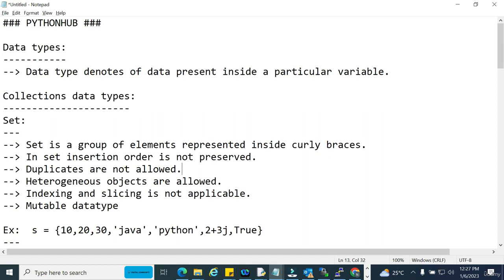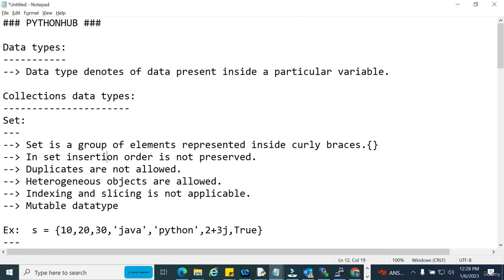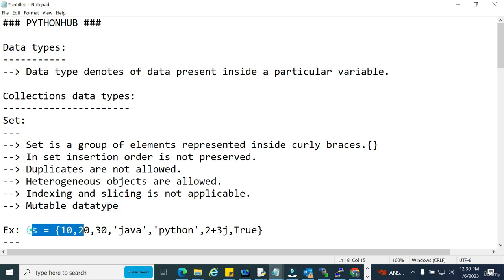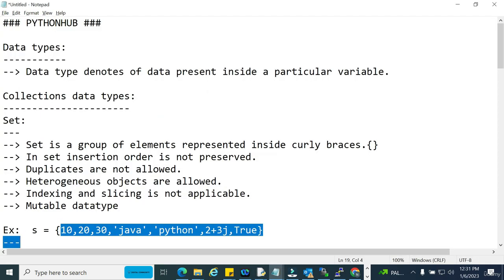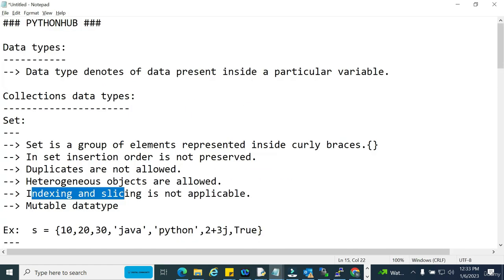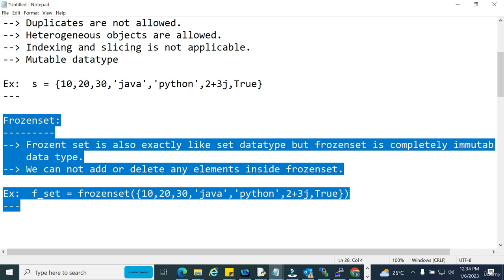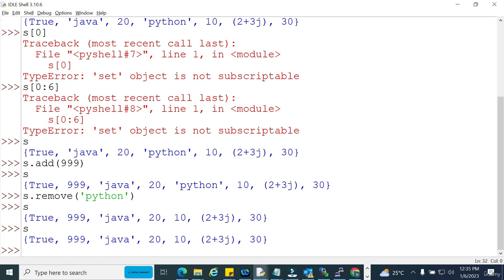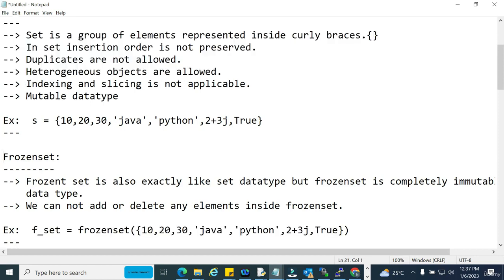L13 Frozen Set